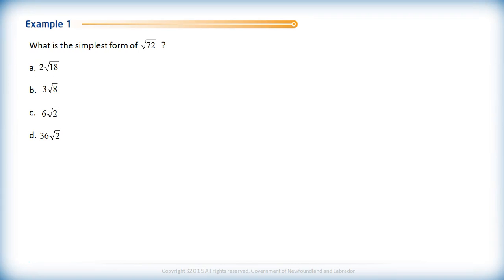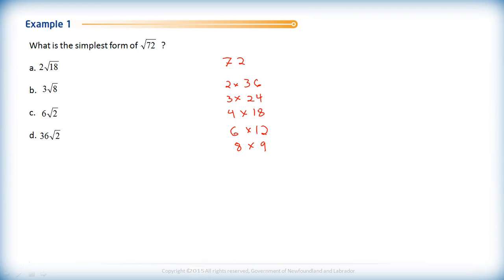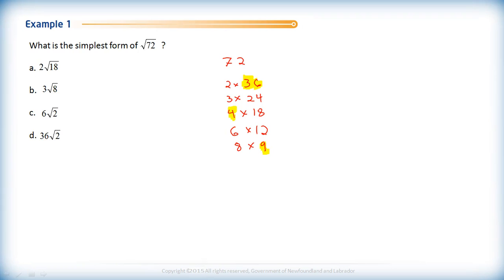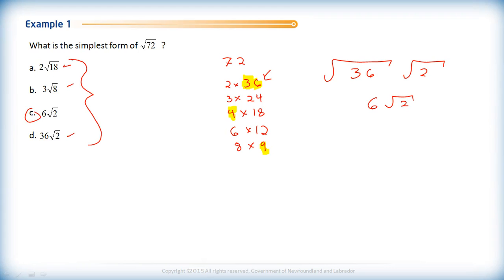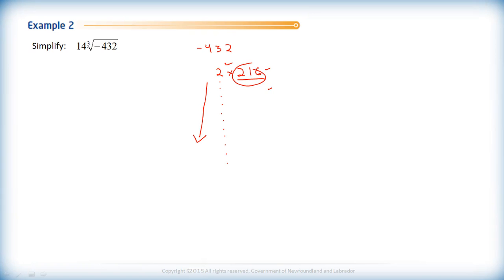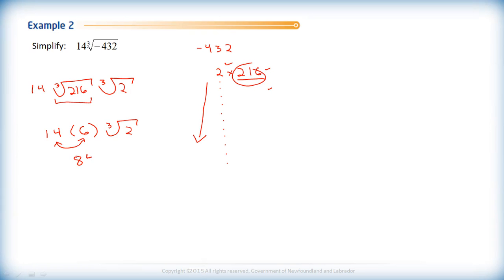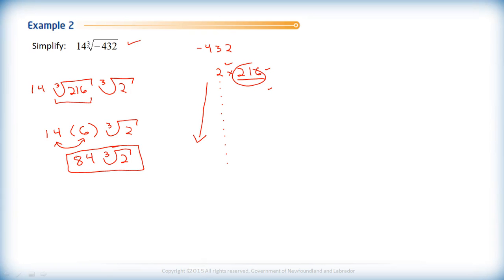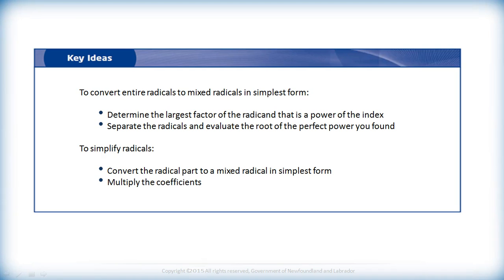Math 2201 - Ch.4 Sec.4.1 - Simplifying Radicals - Review Questions